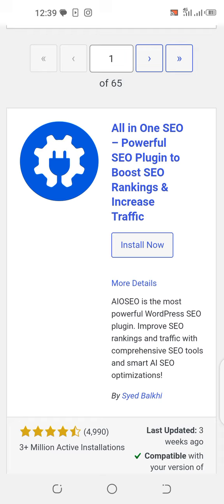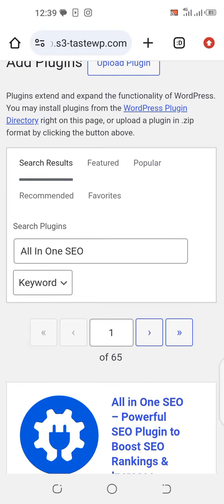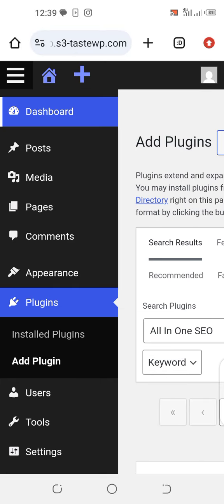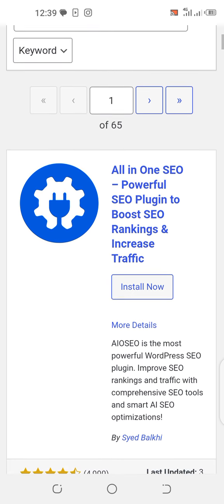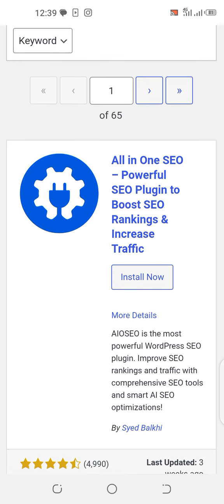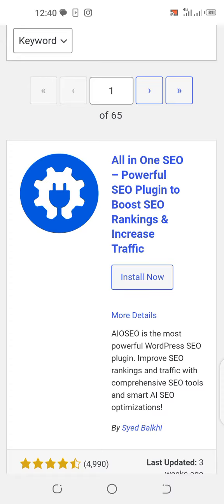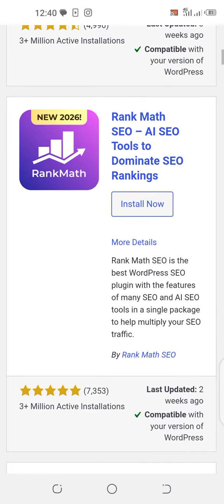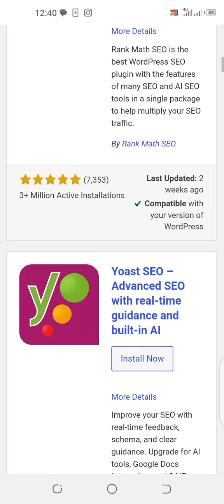All In One SEO WordPress plugin - optimize WordPress for SEO